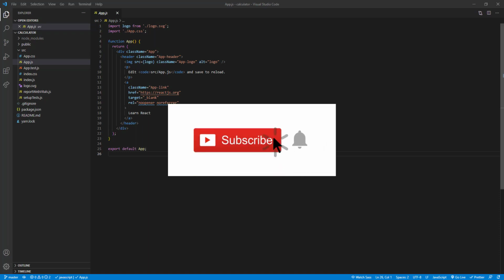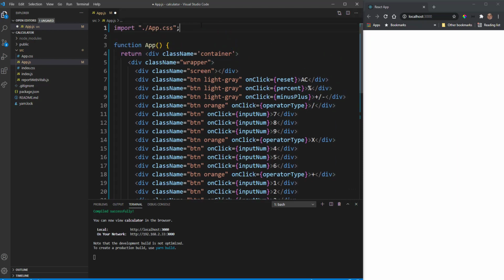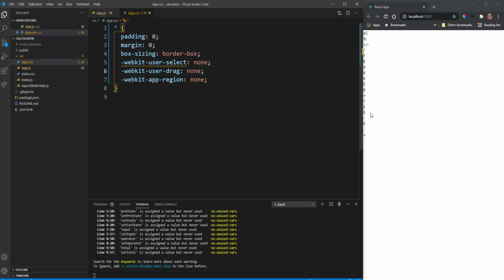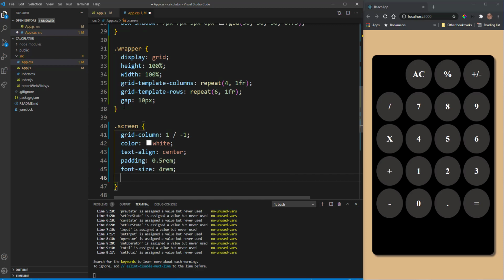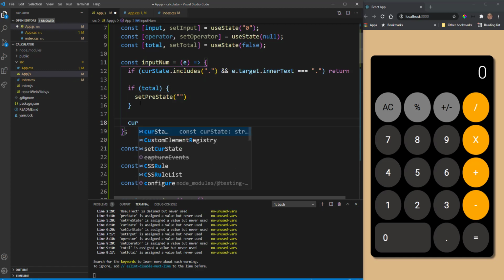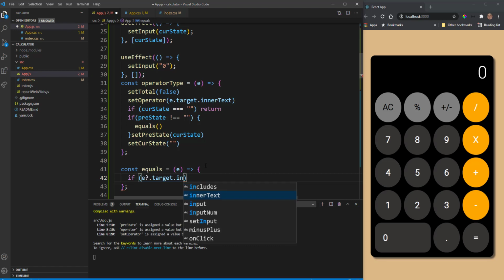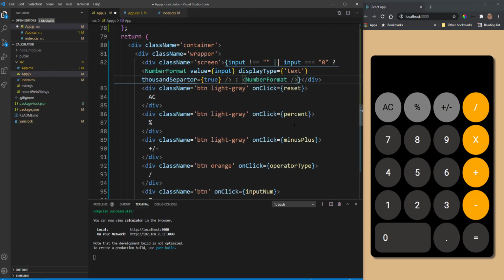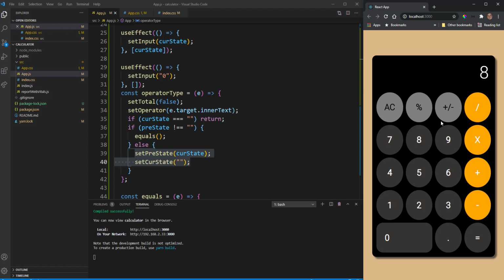Build a Calculator with React JS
Build a Calculator with react. By the end of this video you will have learned how to build your own calculator with react JS. You will also learn how to use useState, useEffect and how to work with strings and numbers together.

Table of Contents:

00:00 - Introduction
08:22 - Setting State
14:30 - CSS